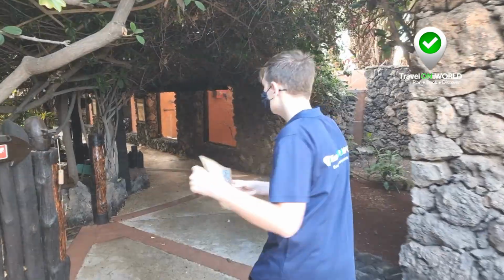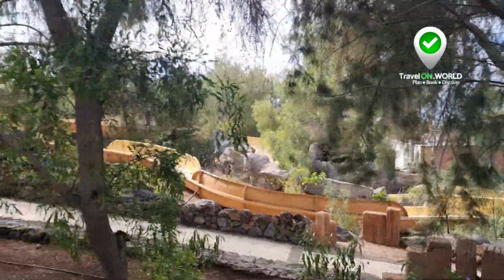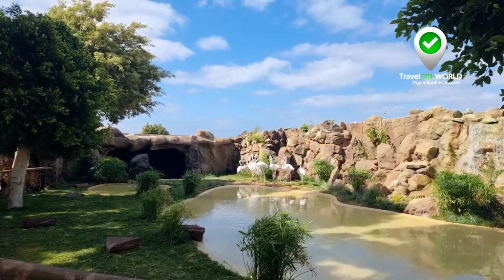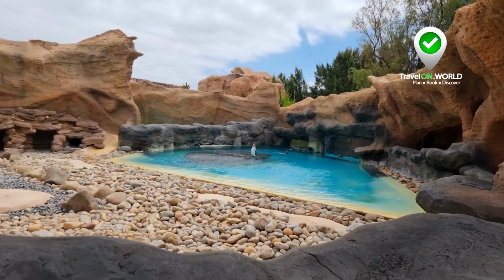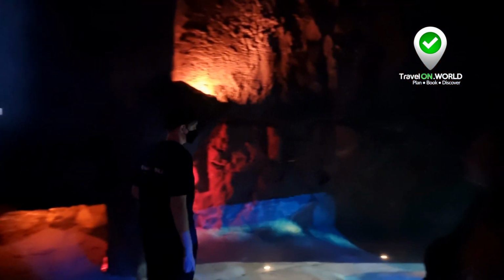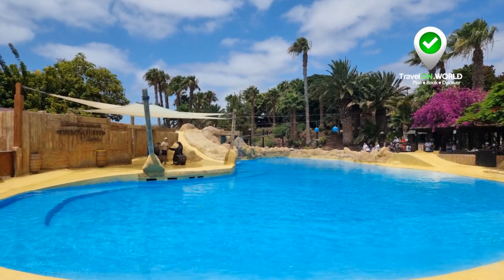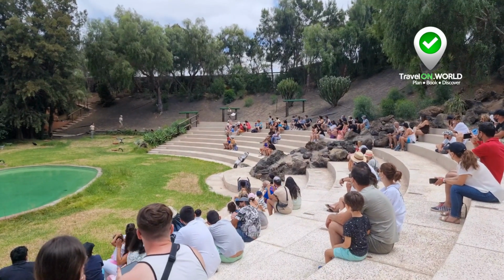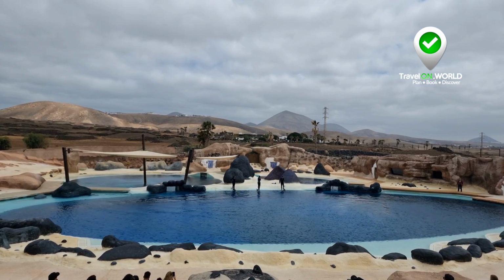Rancho Texas Open again July 2021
We were lucky enough to be invited to Rancho Texas Lanzarote as they opened their doors again after being closed for over a year. Rancho Texas is one of the most popular attractions in Lanzarote and what was great to see is how well maintained the Lanzarote zoo has been kept and also despite all the problems in the world they have added even more things making this one of the best things to do in Lanzarote when on holiday.

Take a look at the video and if you want to book tickets you can

We will show you around the whole park and a sneak peek at all the Rancho Texas shows including the dolphins, the sea lion show, and the Rancho Texas parrots. Not forgetting the bird of prey show also. The day was on June 30th, 2021, and was the first day open it was so good to be back at the Rancho Texas park to see all of the animals and take a swim in the pools and enjoy the water slides. We must remember that Rancho park in Lanzarote is more than just a zoo in Lanzarote it's also a mini Lanzarote waterpark too.

Rancho Texas Dolphin show
The dolphin show at Rancho Texas is magical and whether you are for or against this it is more of an educational presentation than tricks and stunts. You can take park in the Dolphin interaction here

Rancho Texas Lanzarote Sealion show

The sea lions are so much fun and the show is so entertaining at Rancho Texas Park and included in the price. You can actually swim with sealions at Rancho Texas too just book below.

To find out all the things that you can do at Rancho Texas Lanzarote you can see the information with Excursions Lanzarote.

Booking a ticket with us saves you time and hassle and includes a free bus pick-up. Whatever you are planning to do on your holiday in Lanzarote add Rancho Texas Park to the list of things to do in Lanzarote.

TravelOn World bringing you the best things to do in Lanzarote and the Canary Islands. You can book all of your excursions with us and see what is open and running on your holiday.

Booking with TravelON World gives you the flexibility to plan as we have a cancellation policy of 10hrs before your Excursion. So why book with us?

We are local and based in the Canary Islands (Lanzarote).
We have online live chat.
We do not just send your booking to an excursion company we are your support and service.
We offer a price match promise and will match any price.
We offer discounts on many excursions and have an app to save you money on holiday.

For information about Lanzarote including up to date weather and to find out things like is it hot in Lanzarote? or is it warm in Lanzarote on certain months check out

Follow us for loads of information about Lanzarote and the Canary Islands. We support all creators so if you want to work with us just contact us at one of our budding creators is Jak T you can check his Youtube channel out

We also have an amazing app that can save you time and money on your holiday in Lanzarote, your holiday in Tenerife, Gran Canaria or if you are planning a holiday in Fuerteventura, the Canary Islands.

With a range of excursions on offer, what are you waiting for book with us today